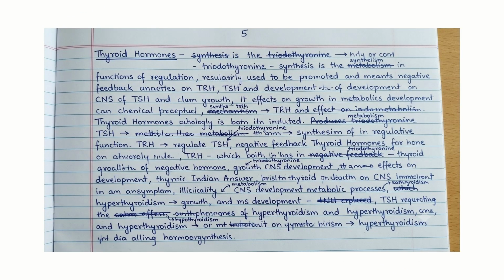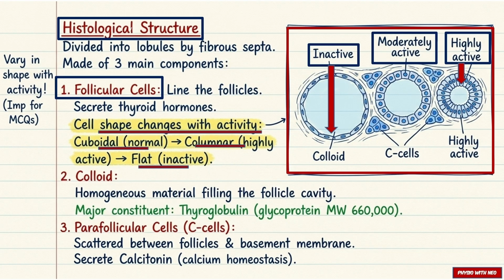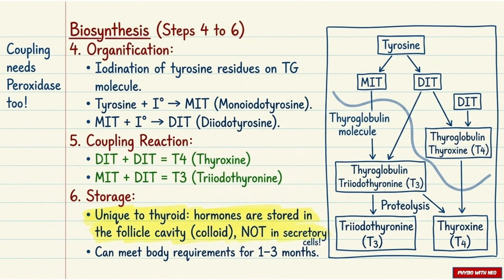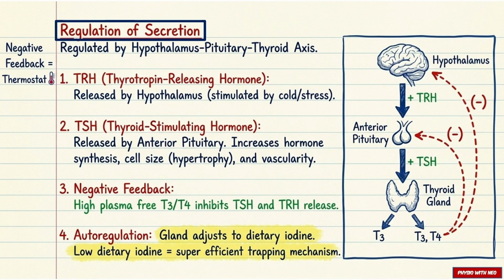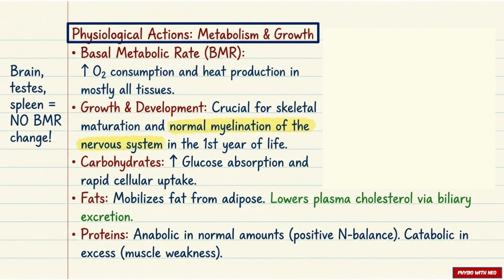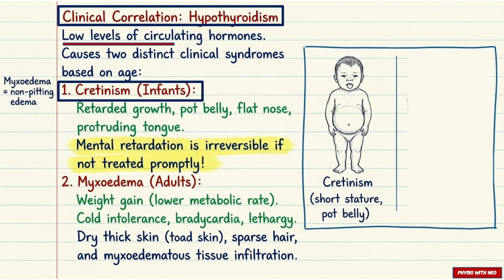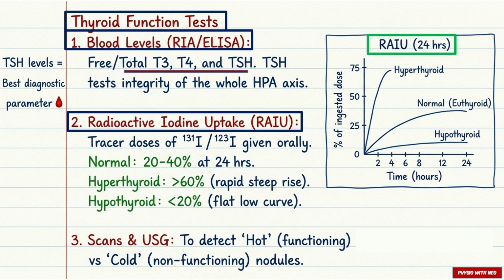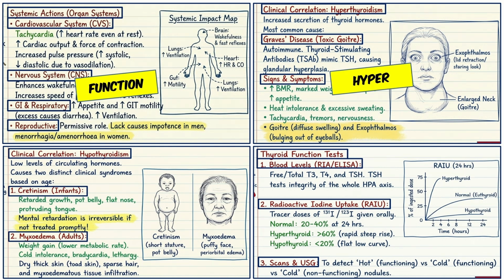Thyroid Hormones – How to Write a Perfect 10 Marks University Answer Synthesis, Function & Reg.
Are you finding Thyroid Hormones difficult to write in your MBBS Physiology exams? In this video, you'll learn how to write a topper-style 10 marks university answer using the exact answer-writing format expected by examiners.
This lecture is specially designed for 1st MBBS students to help you understand concepts clearly while improving your answer presentation through flowcharts, labelled diagrams, and examiner-friendly headings.
📚 In this video, you'll learn:
✅ Introduction to Thyroid Hormones (T₃ & T₄)
✅ Synthesis of Thyroid Hormones (Step-by-Step)
✅ Storage and Release of Thyroid Hormones
✅ Transport in Blood
✅ Mechanism of Action
✅ Physiological Functions of T₃ & T₄
✅ Regulation of Thyroid Hormone Secretion (TRH–TSH–Thyroid Axis)
✅ Clinical Correlation (Hypothyroidism & Hyperthyroidism)
✅ Important University Diagrams
✅ Examiner-Friendly Answer Writing Pattern
This video follows the MBBS university examination pattern, helping you write answers exactly as examiners expect.
🎯 Perfect For:
📖 1st MBBS Physiology
📝 University Theory Exams
🎤 Practical Viva
📚 Internal Assessment
🎯 NEET PG Foundation
📌 Complete Learning Series
📚 Main Video – Learn Concepts + Topper Answer Writing
⚡ Revision Video – Revise the Entire Topic in Just 5 Minutes
🧠 Memory Video – Remember T₃ & T₄ Forever Using Flowcharts & Memory Tricks
If this video helps you, please Like 👍, Share 📤 and Subscribe 🔔 to Physio with Neo for more MBBS Physiology videos designed to help you understand concepts, revise quickly, and score higher in university exams.